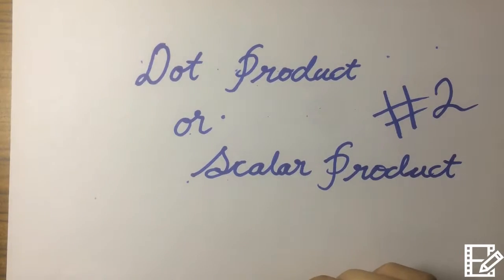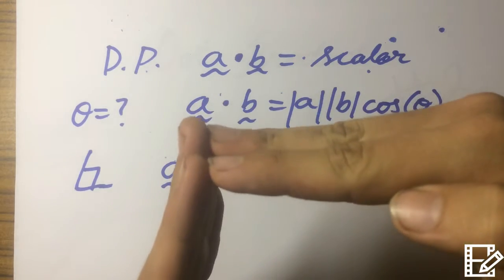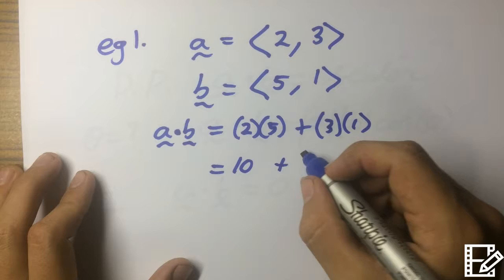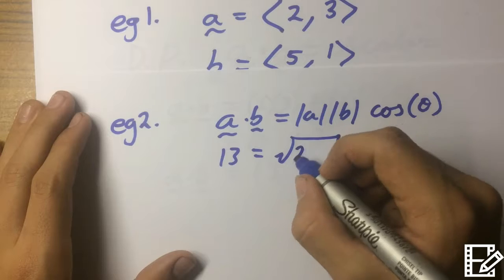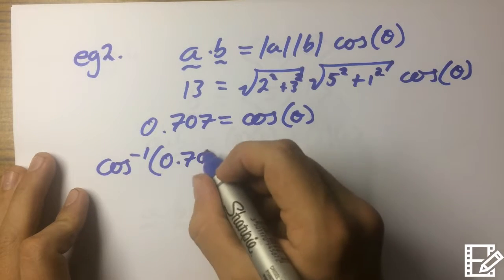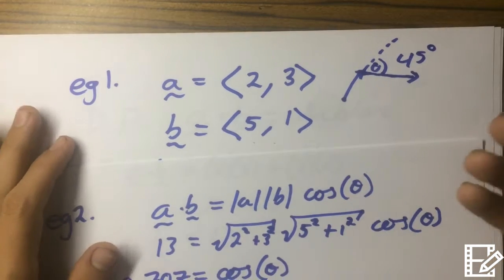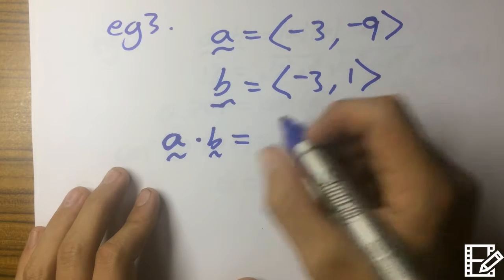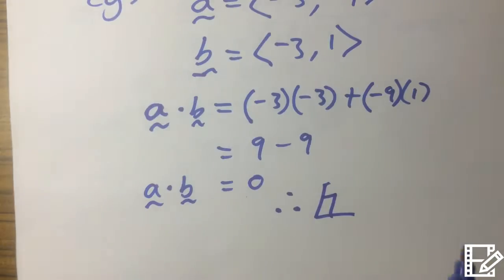Vectors and Scalars - Dot Product - #2